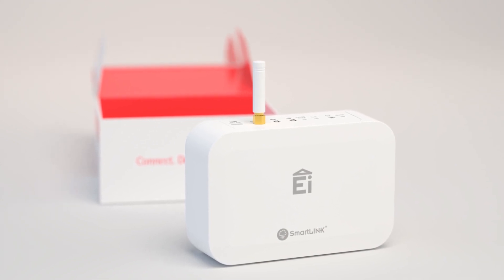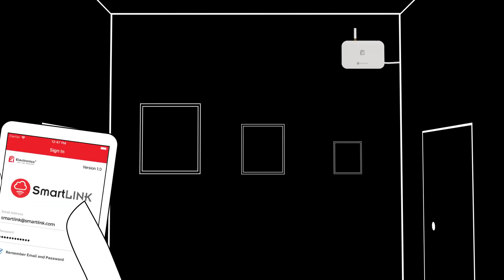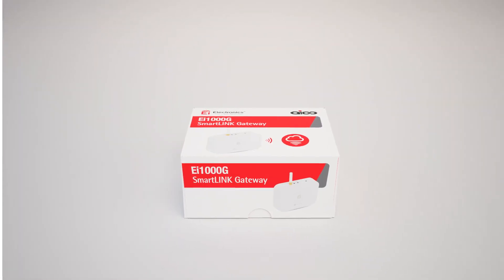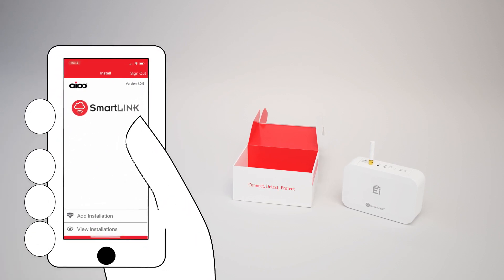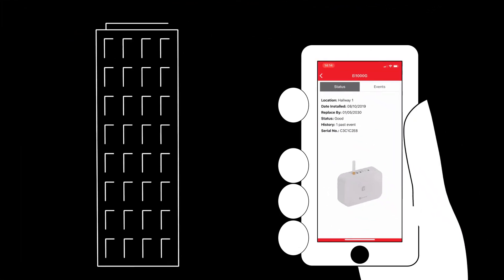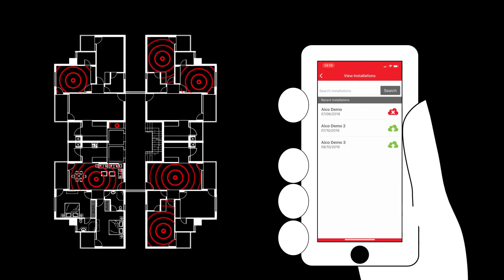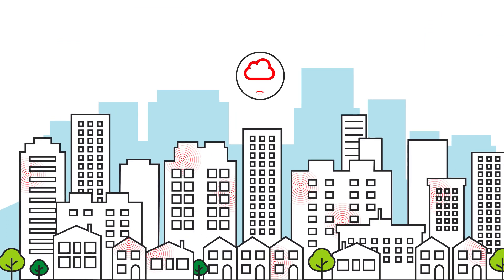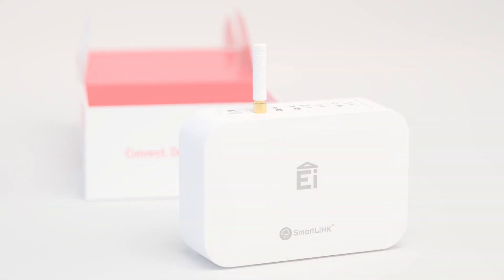SmartLINK Gateway Overview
Aico has launched the SmartLINK Gateway to provide a groundbreaking solution for Registered Social Landlords to have access to real time data insight into the status of the Smoke, Heat and Carbon Monoxide alarm systems across their entire housing stock.

Using its built-in GSM data connection, the Ei1000G utilises Aico’s next generation of wireless technology to report events including Fire/CO activations and alarm head removals as they happen to the SmartLINK cloud portal, for full visibility and remote monitoring.

The Ei1000G SmartLINK Gateway aims to improve efficiency, reduce costs, aid with forecasting and compliance and enable smart asset management. The SmartLINK Gateway will revolutionise the way in which alarm systems are managed, paving the way to a solution-focused approach to asset management.